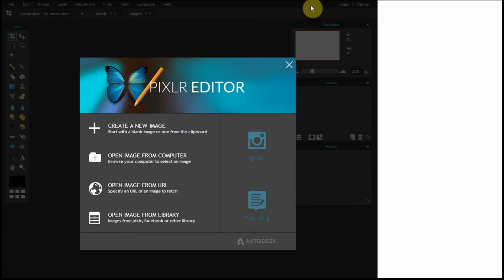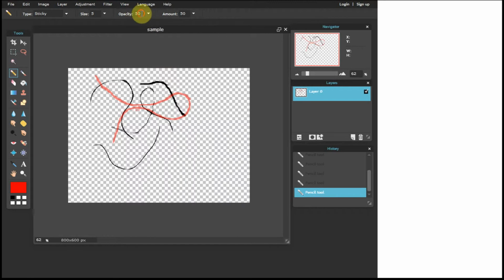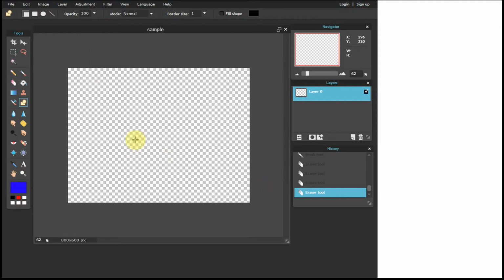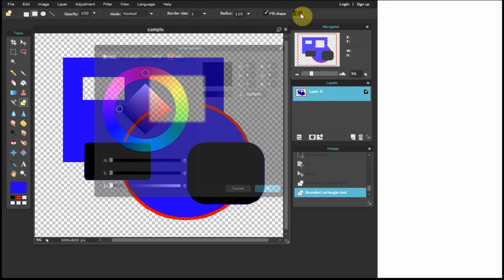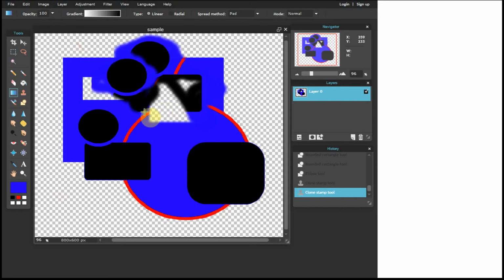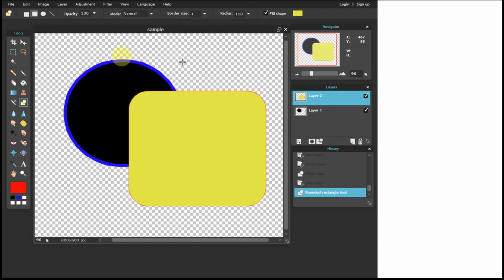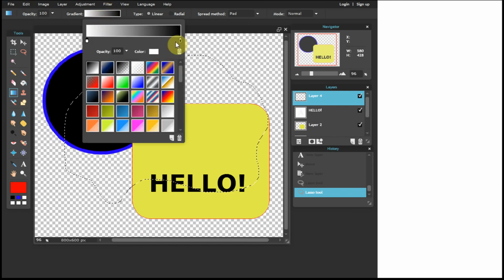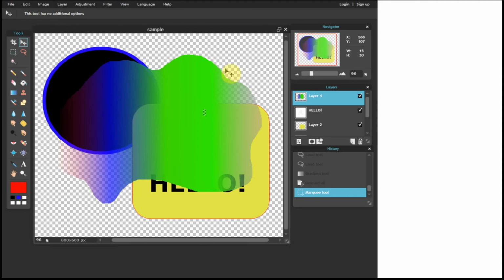Learn Pixlr: 01 : Drawing Tools and Layers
This video series will help the user to learn Pixlr